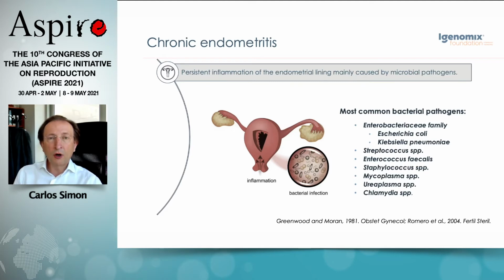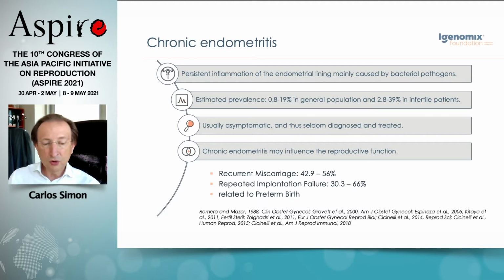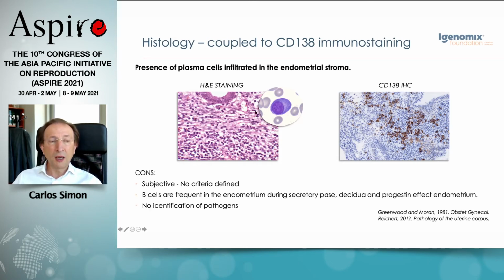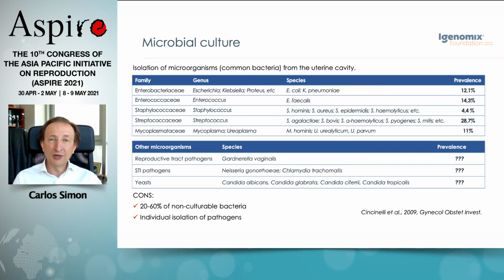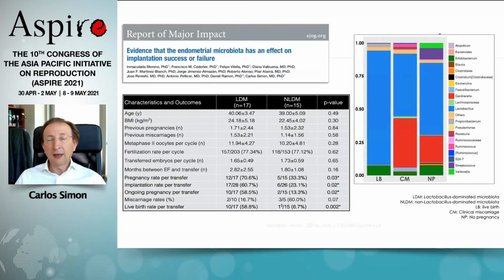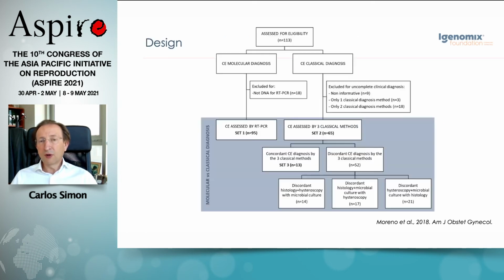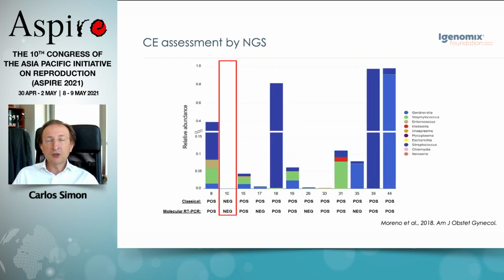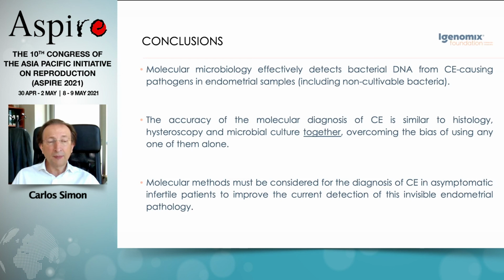Molecular Diagnosis of Endometritis - Professor Carlos Simon (Spain)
THE 10th Congress of the Asia Pacific Initiative on Reproduction (ASPIRE 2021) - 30 Apr - 2 May / 8 - May 2021
Session 13 : Microbiome and Infection in Reproduction